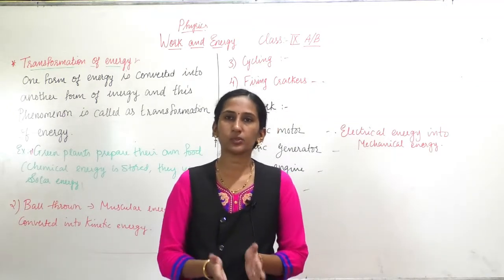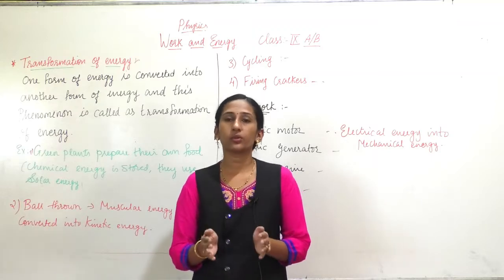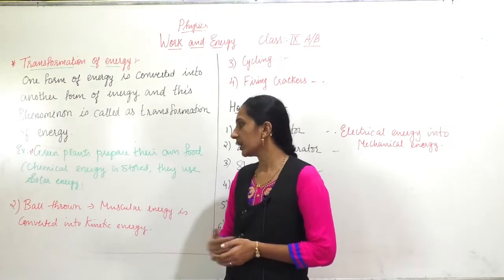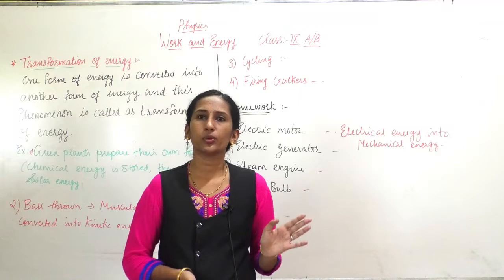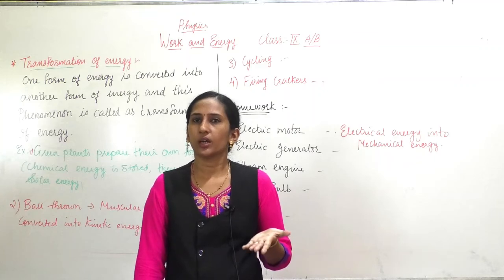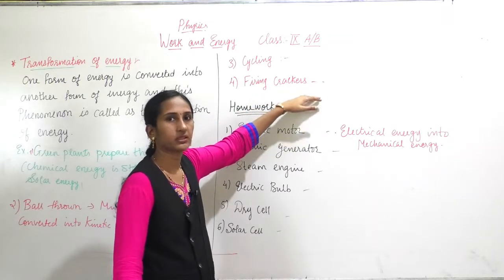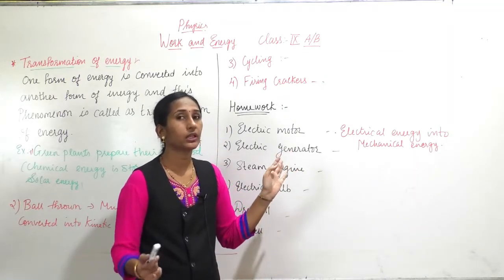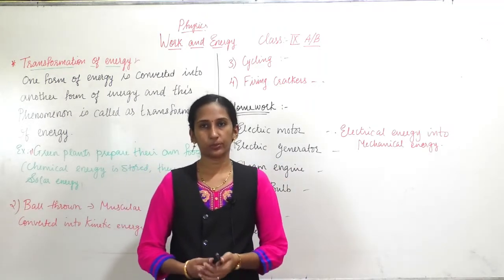IX Transformation of energy